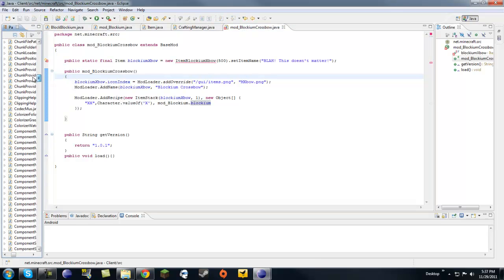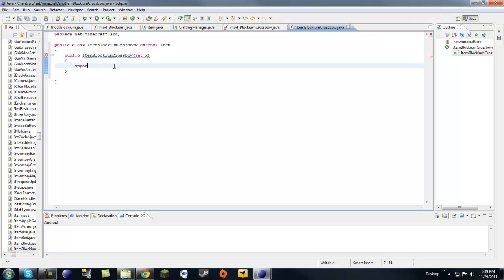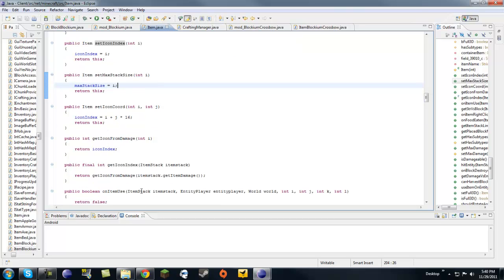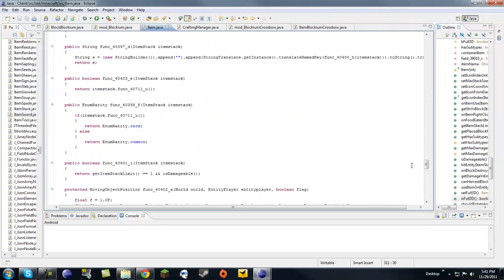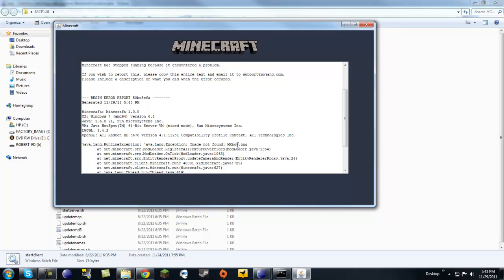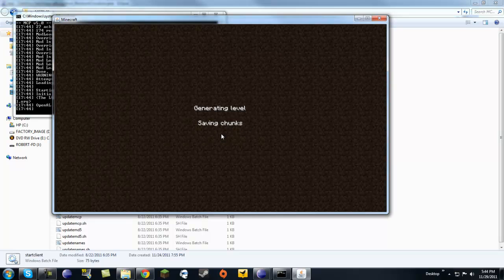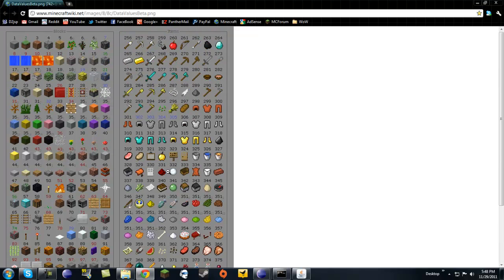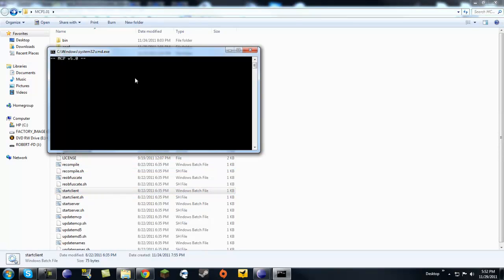Minecraft Modding Made Easy: Custom Items and Crafting Recipes (Pt2) (HD)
Make sure to check out :D